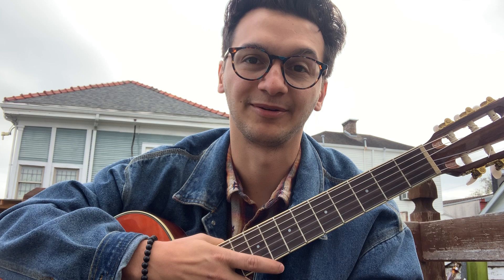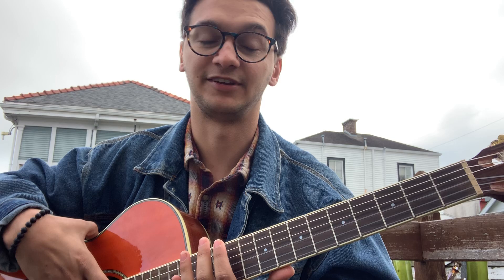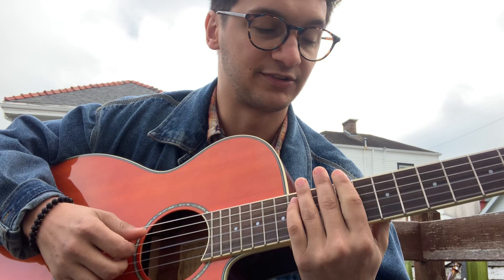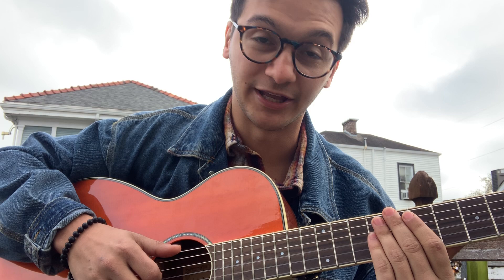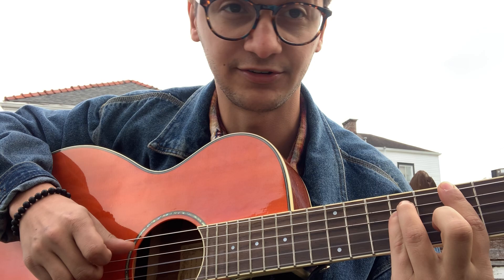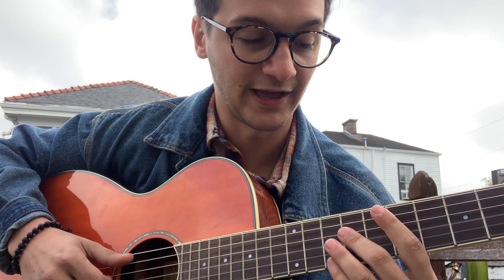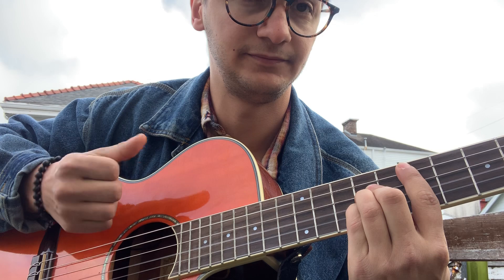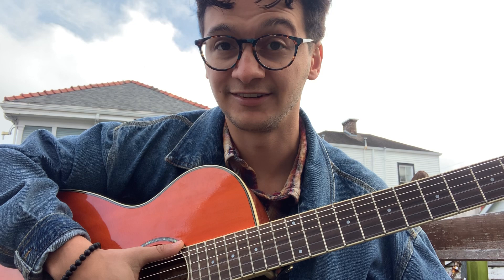Guitar Tutorial: Surf by Mac Miller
As requested by MrSapeX and others!

Verse/Chorus:

Dbmin7 | F#min7 | B | E

Chord #1: Dbmin7    Chord #2: F#min7

e|——9——|             e|——9——|
B|——9——|             B|——10——|
G|——9——|            G|——9——|
D|——9——|            D|——11——|
A|——11——|            A|——9——|
E|——9——|             E|——-——|

Chord #3: B               Chord #4: E

e|——7——|              e|——7——|
B|——7——|              B|——9——|
G|——8——|             G|——9——|
D|——9——|             D|——9——|
A|——9——|             A|——7——|
E|——7——|              E|——-——|